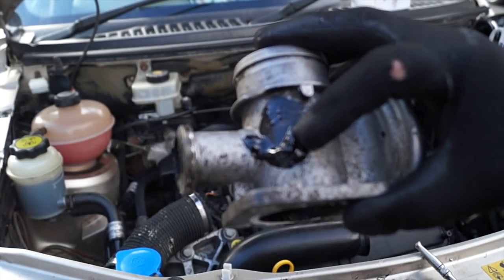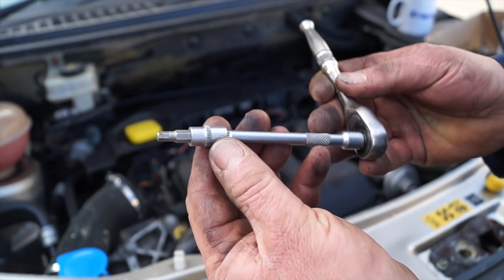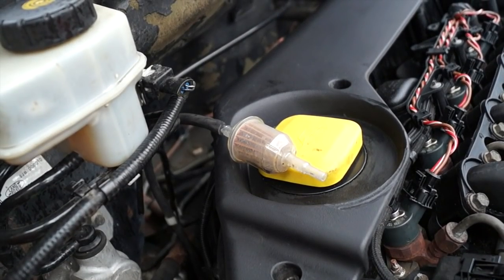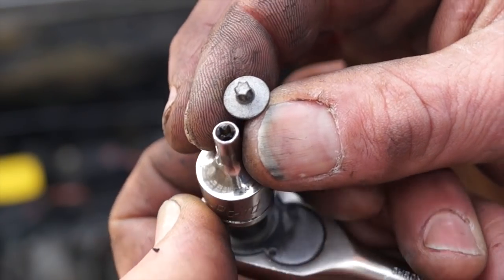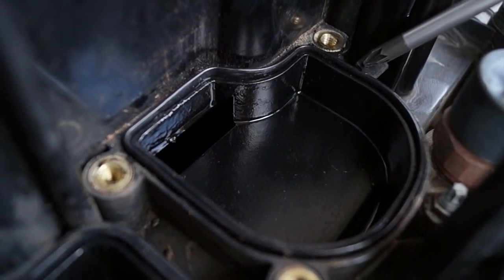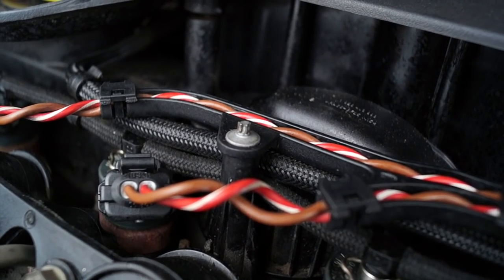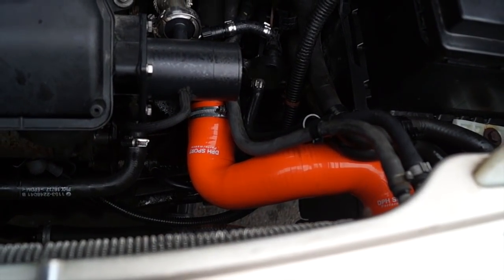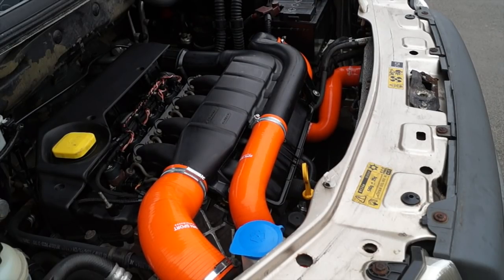Freelander Td4 air filter change, breather modification, EGR blanking and silicone hose fit.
Here's how to maintain your air induction system on the Td4 BMW engine.  2001 Td4 Freelander 1.